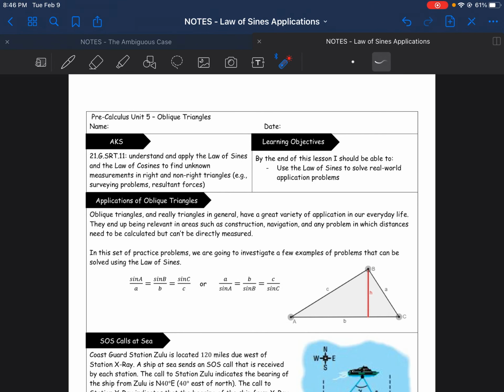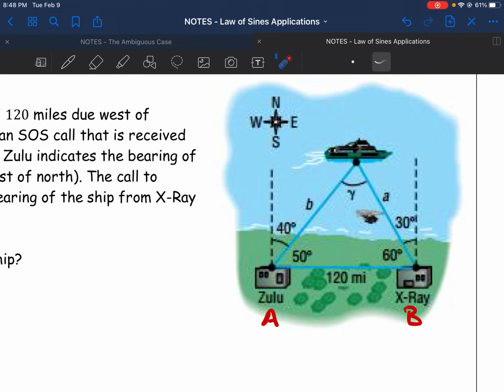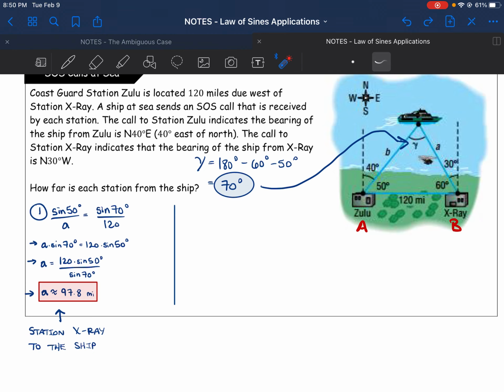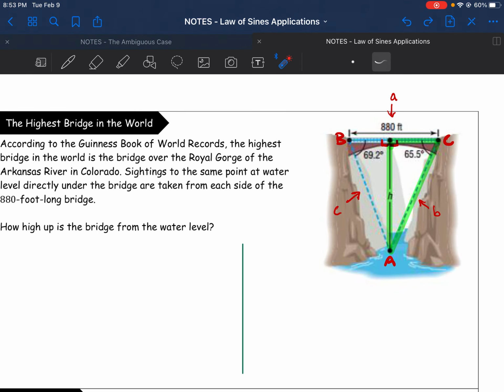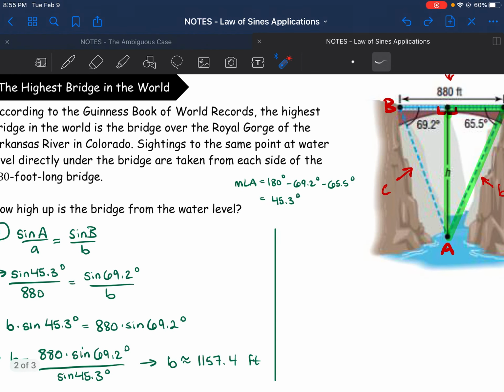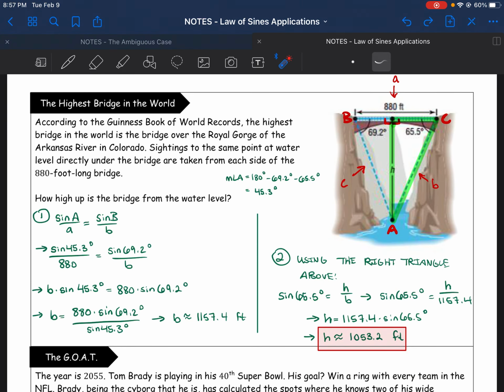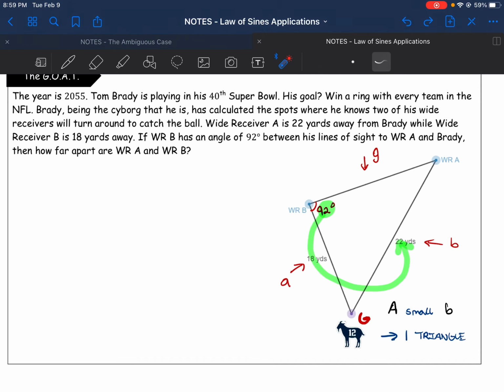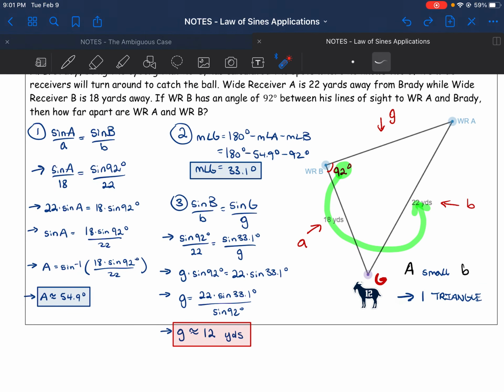Pre-Calculus - Law of Sines Applications